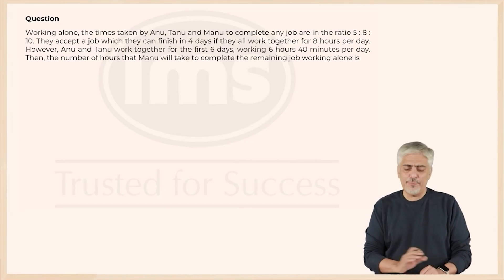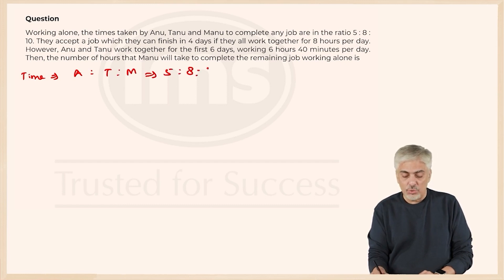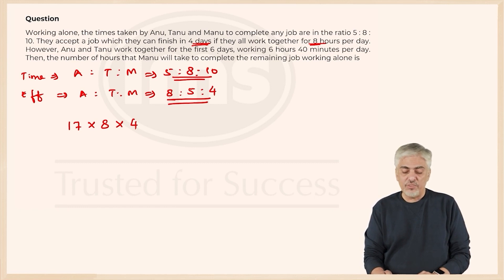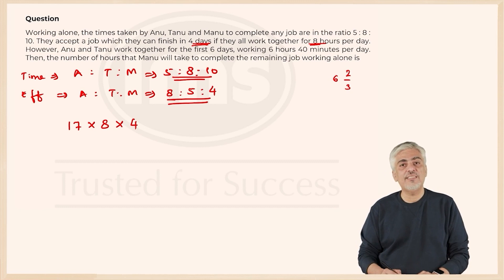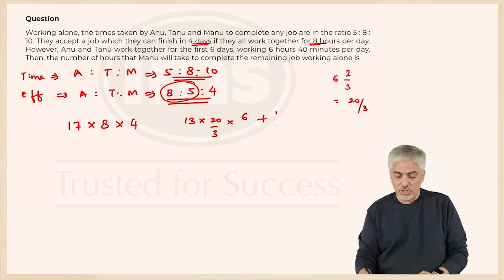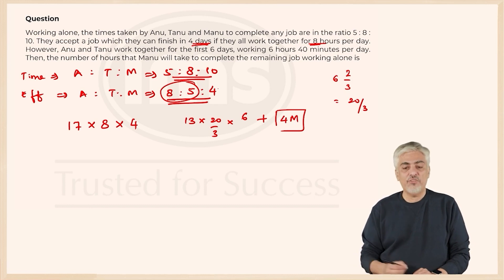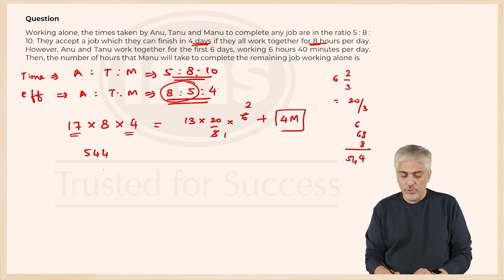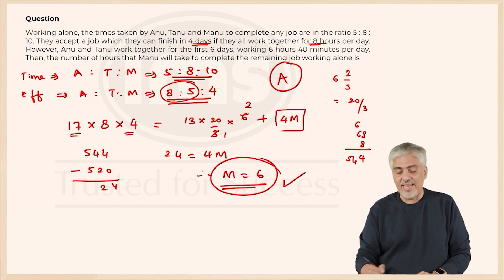CAT 2022 Slot 2 QA | CAT 2025 Preparation | Amit Panchmatia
Welcome to our comprehensive analysis and strategic overview of CAT 2022 Slot 2 Quantitative Aptitude (QA) section! In this video, we dive deep into the critical aspects of this exam slot, providing invaluable insights and effective strategies to help you excel. Join us as we explore the intricacies and nuances of CAT 2022 Slot 2 QA